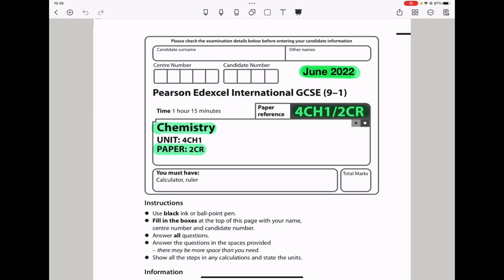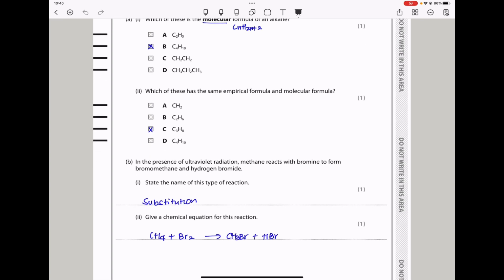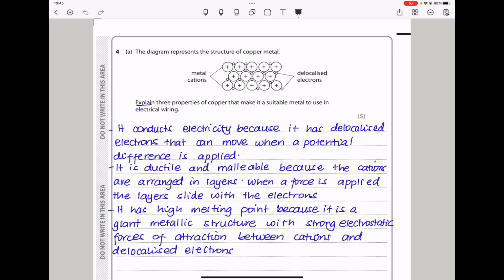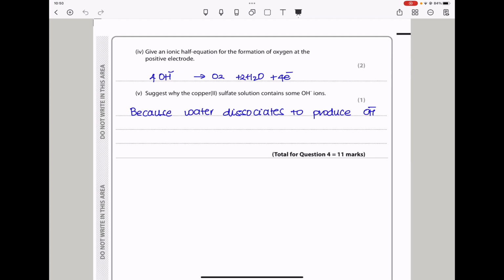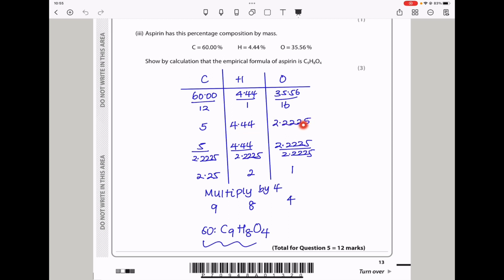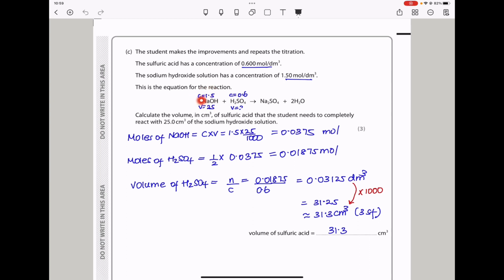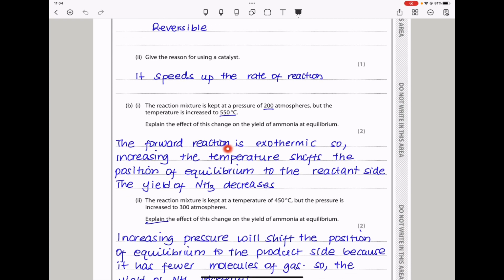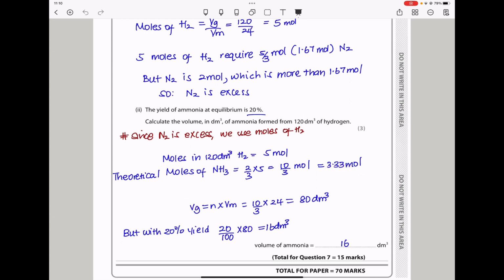IGCSE | Chemistry | Paper 2CR | Edexcel | June 2022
This is a walkthrough video of the IGCSE chemistry paper 2CR for June 2022 by Pearson Edexcel.